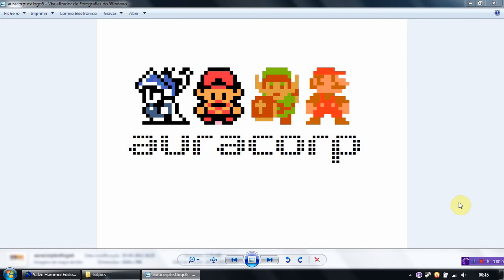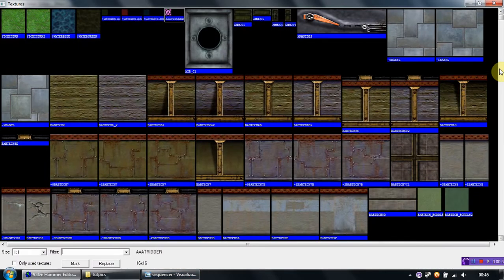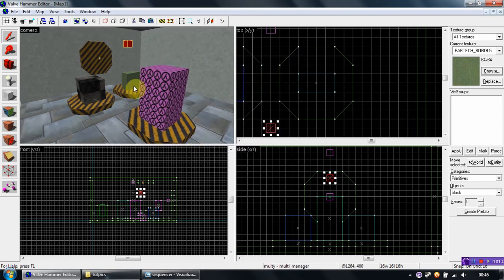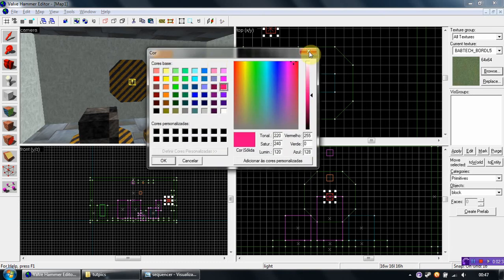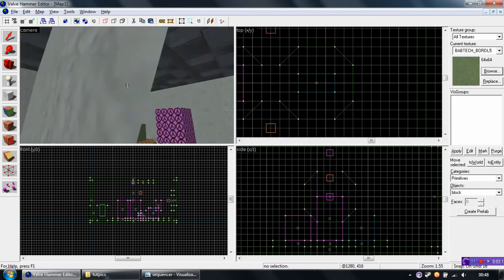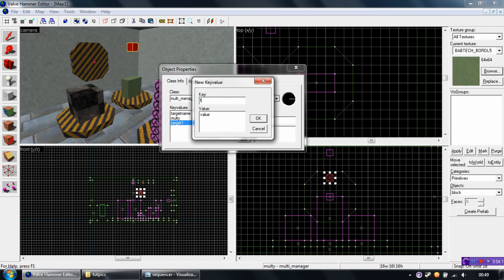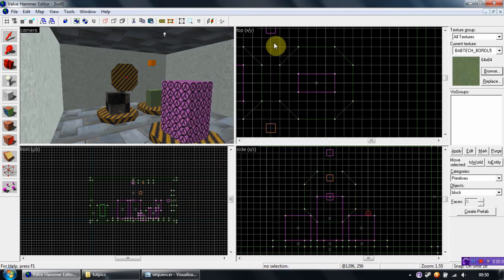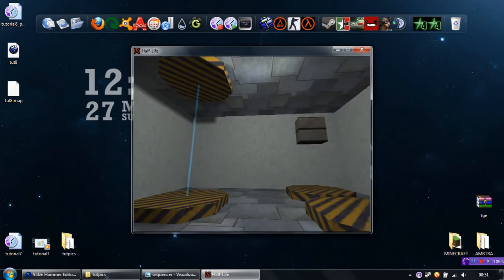VHE 3.4 tutorial - 8 - triggers (part 2/2)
In this tutorial you'll learn the concept of trigger, my point of view on three diferent kind of triggers, how they work, and how you can add and manipulate them -  to create various kind of gameplay within the same map.

divagante, 2011